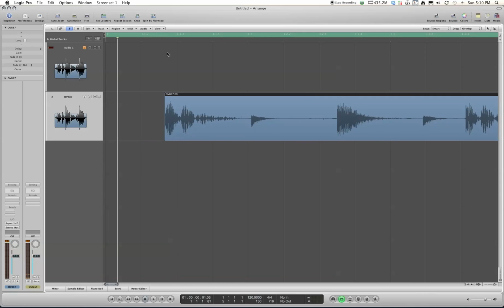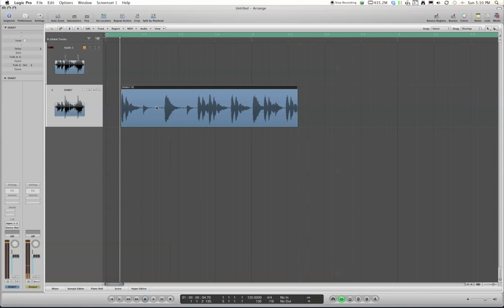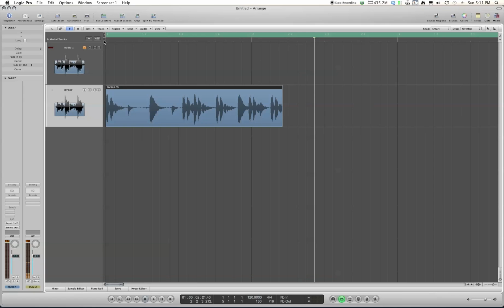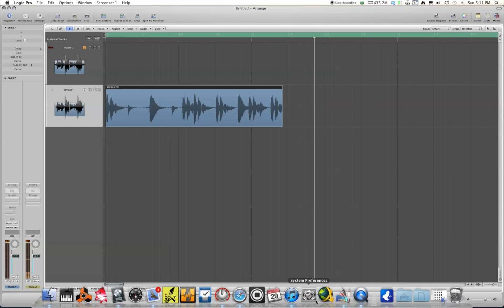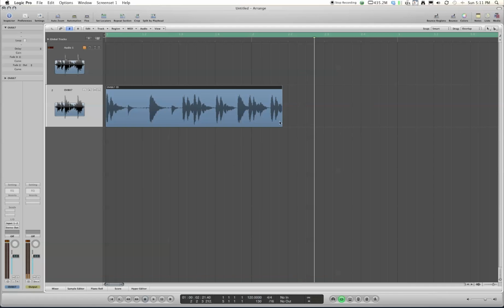Logic Bag of Tricks - Session 1 - Looping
This Tutorial is aimed to teach first time logic uses how to use basic functions in order to create a loop.